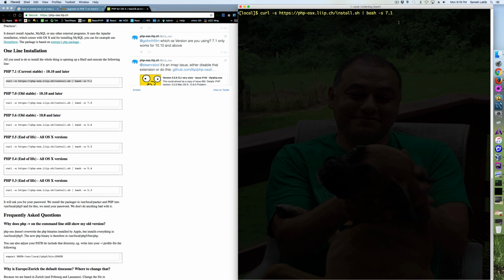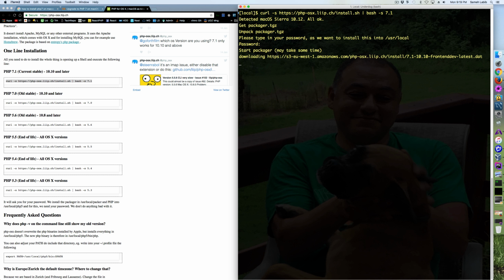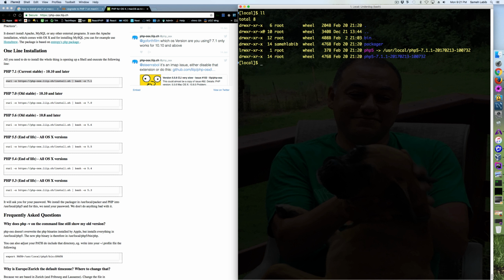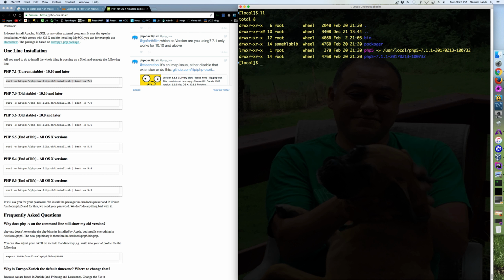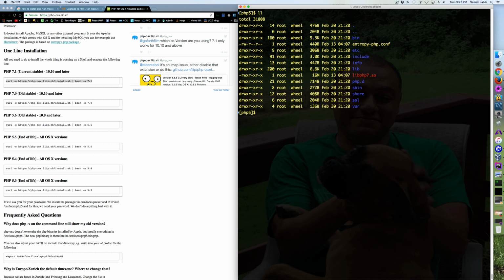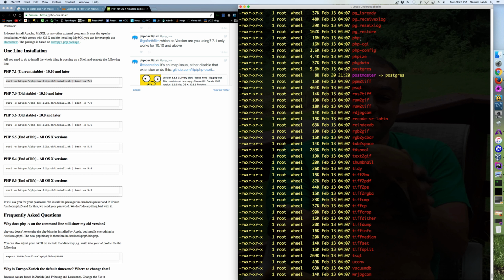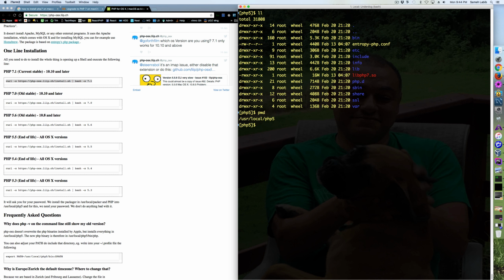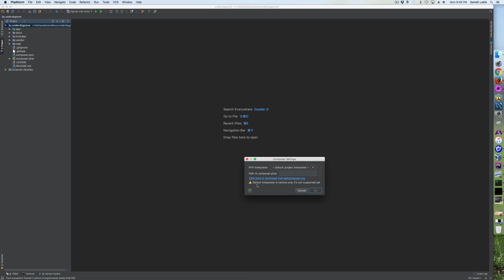Pt.1 Get PhpStorm Cooperating with Composer and PHP Interpreter